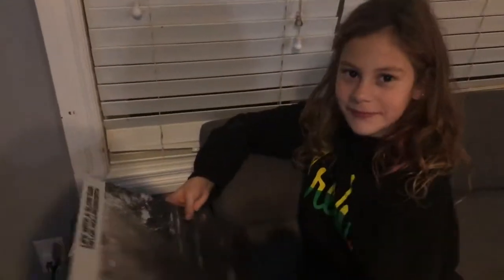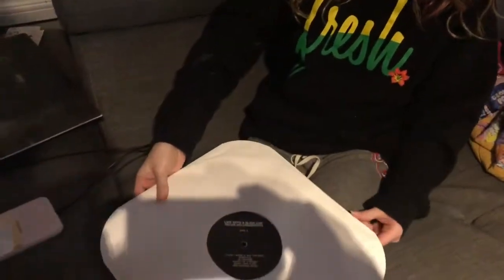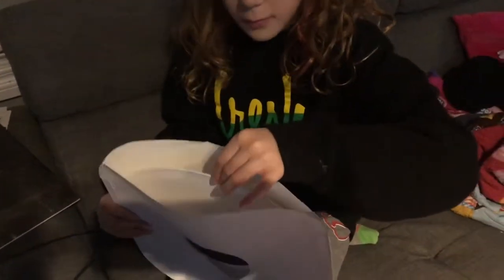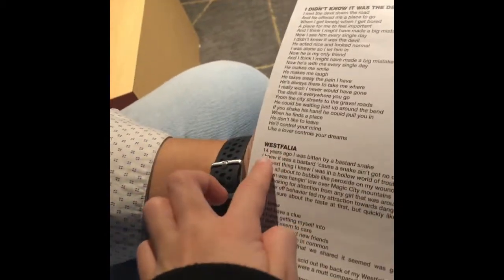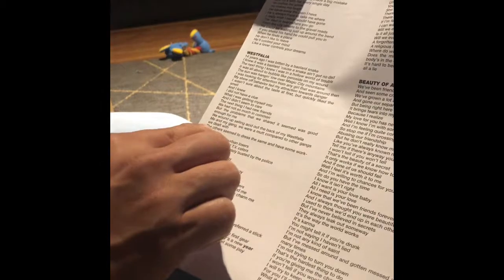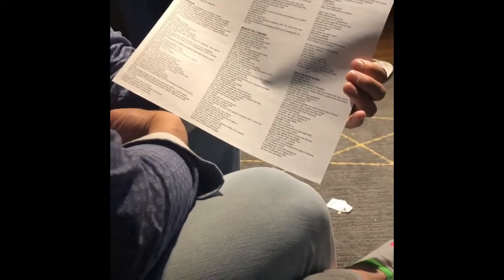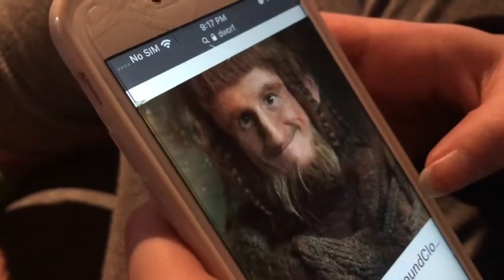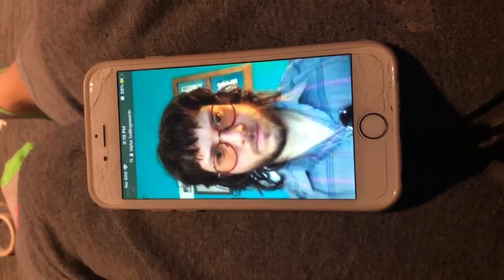Dad’s Music Review 2 - Taylor Hollingsworth - Life With A Slow Ear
Every day I randomly select and review one of my son’s albums. I usually don't recognize the artists, nor have I listened to their music, so it's a bit of surprise.

For my second review, I randomly chose Taylor Hollingsworth.

Artist: Taylor Hollingsworth
Album: Life With A Slow Ear
Release Year:
Record Label:
Format: 33 1/3 Vinyl